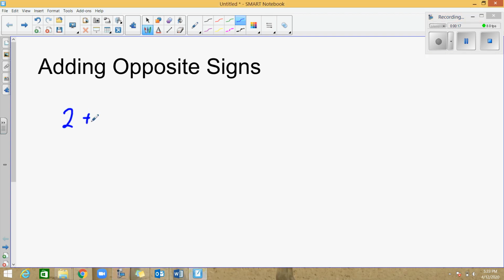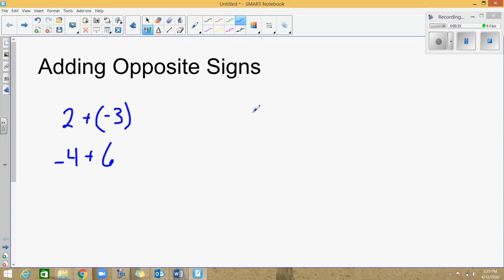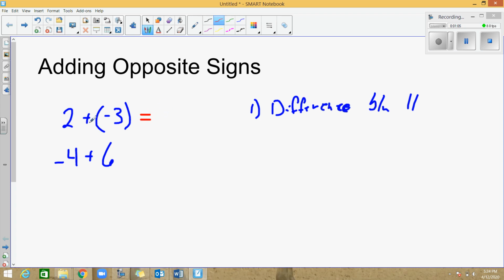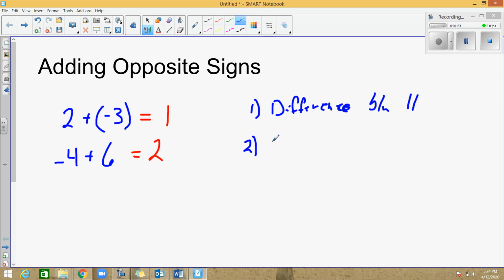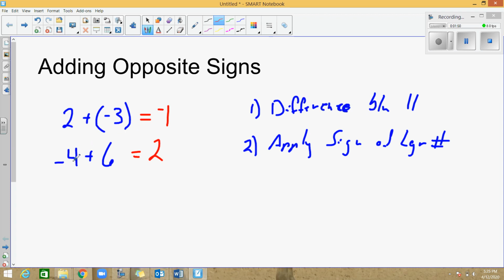Adding Opposite Signs